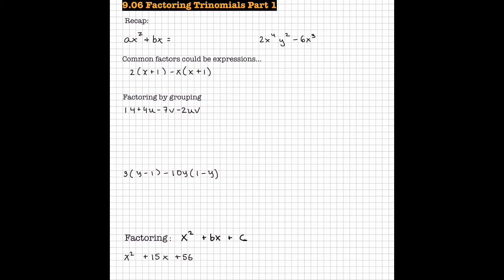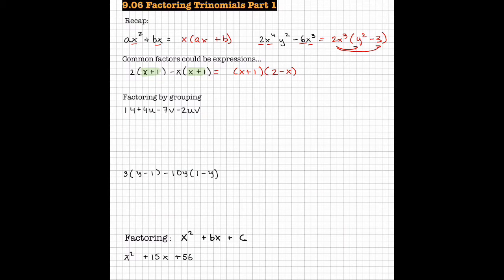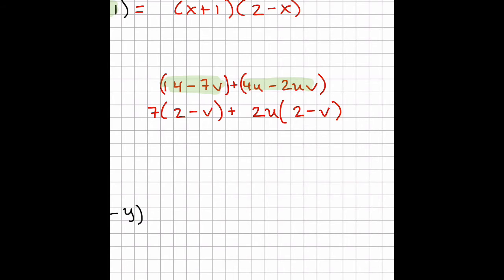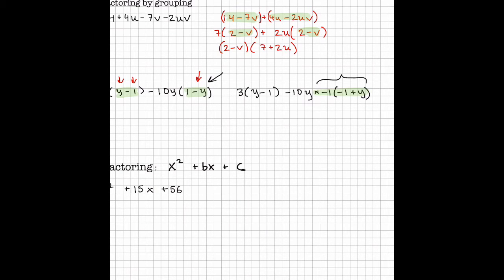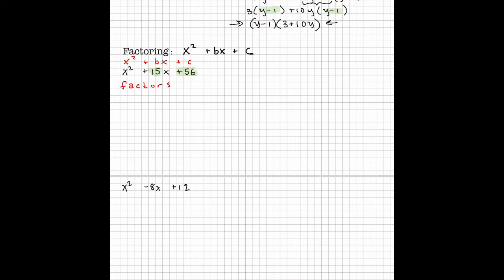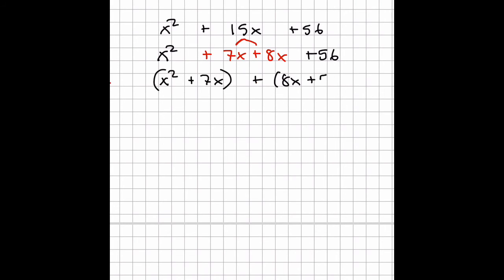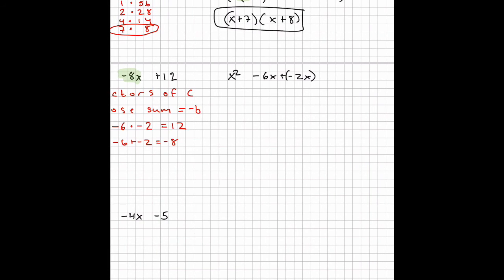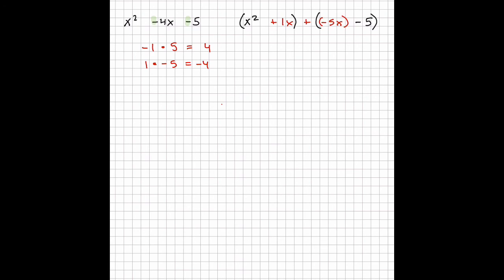Algebra 1 : Factoring Trinomials in x^2 + bx + c - Part 1 of 2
In this first of two videos, we will look at how to factor trinomials in the form x^2 +bx +c. This video is intended for students of Algebra 1.

Mathspace: (A) 9.06 Factoring Trinomials